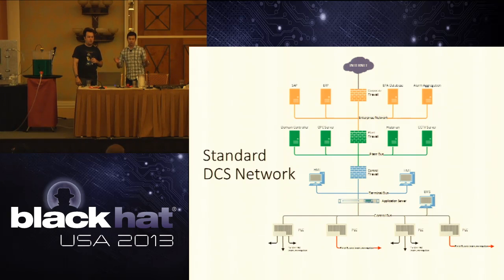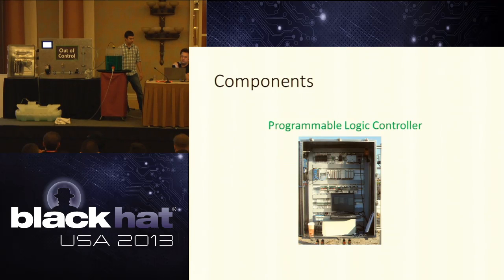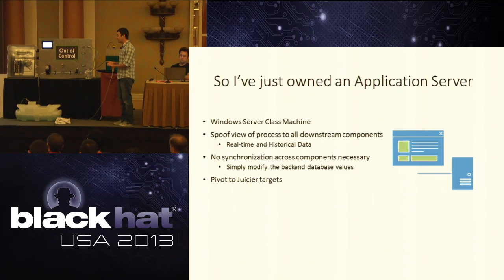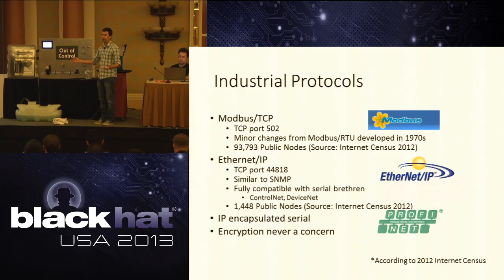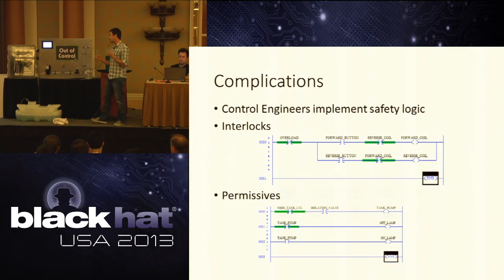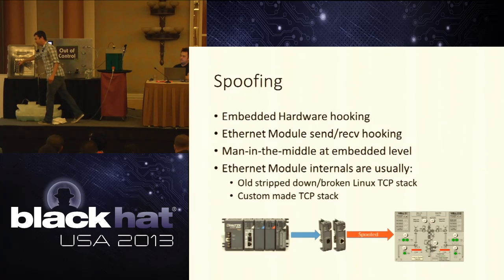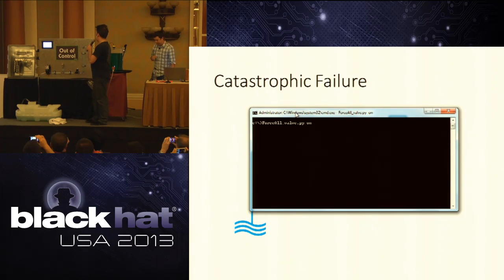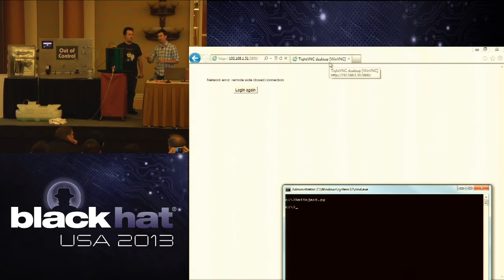Black Hat USA 2013 - Out of Control: Demonstrating SCADA device exploitation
By: Eric Forner & Brian Meixell

America's next great oil and gas boom is here: the United States is on track to become the world's top oil producer by 2020. New wells require new pipelines to distribute their bounty. These oil and gas pipelines crisscross the country carrying volatile fluids through densely populated areas. What runs these pipelines? How are they controlled? What happens when the process goes out of control?